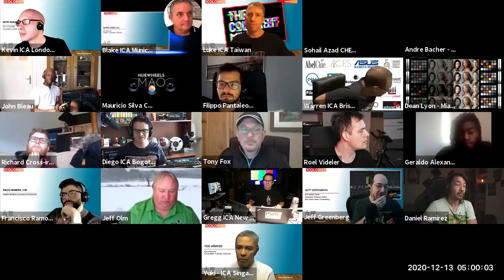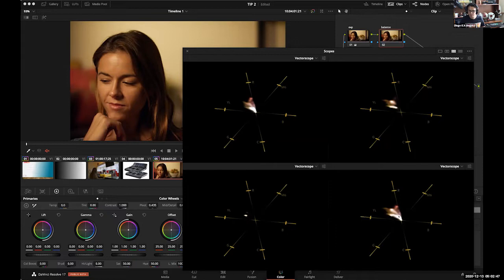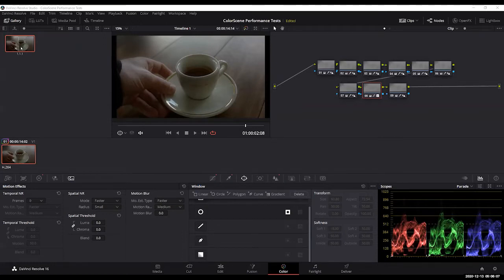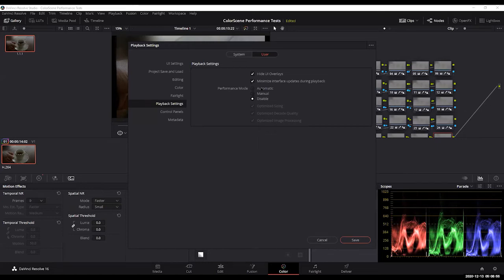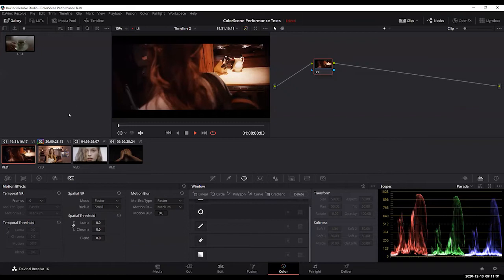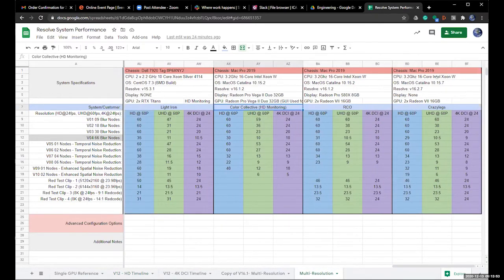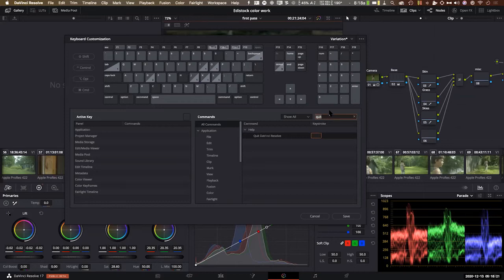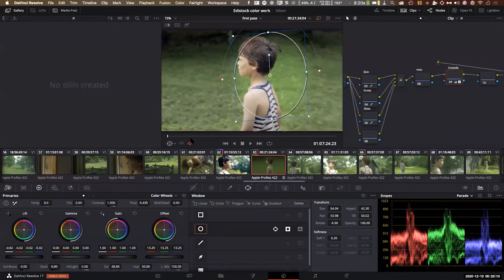24hr Colorist Mixer iColorist Tips and Tricks Hour 18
iColorist trainers Diego, David and Jeff walk you through some cool color tips.
Diego Yhama CSI - The new v17 HDR Tool
David Catt - What is the best Graphics card for your machine
Jeff Greenberg - Really cool Resolve tips you probably didn't know